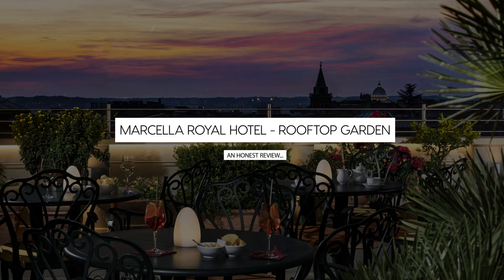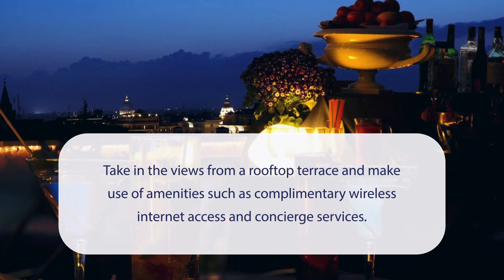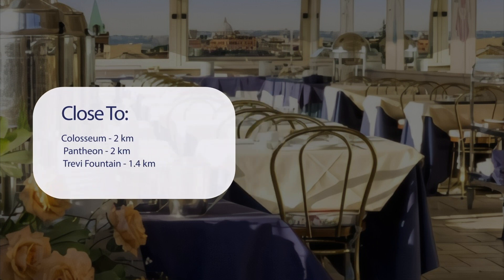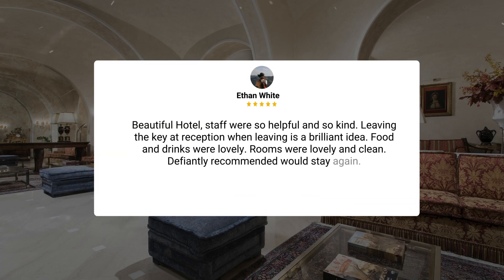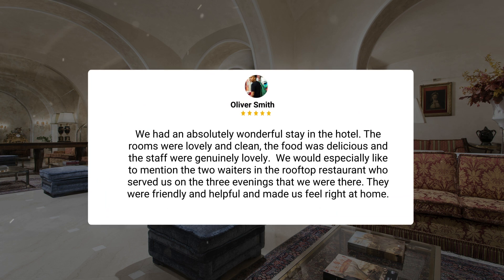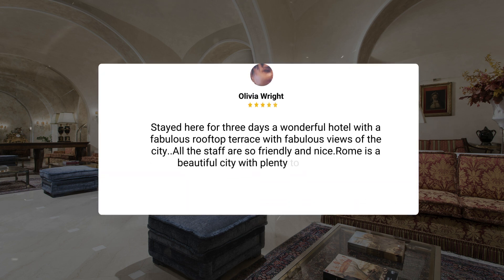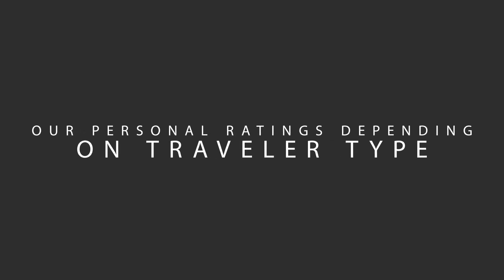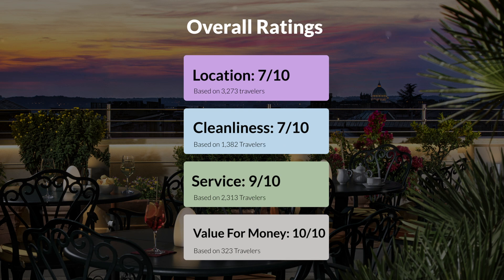Marcella Royal Hotel - Rooftop Garden Rome Review - Should You Stay At This Hotel?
In this video, we reviewed the Marcella Royal Hotel - Rooftop Garden based on its price, quality, value for money, and more. We also gave it ratings based on the travel type and more.

 Additionally, we'll provide you with insights into the nearby attractions and activities that you can enjoy during your stay at Marcella Royal Hotel - Rooftop Garden. Whether it's exploring the local culture, sightseeing, or shopping, we've got you covered.